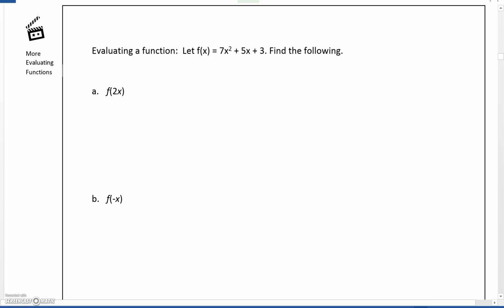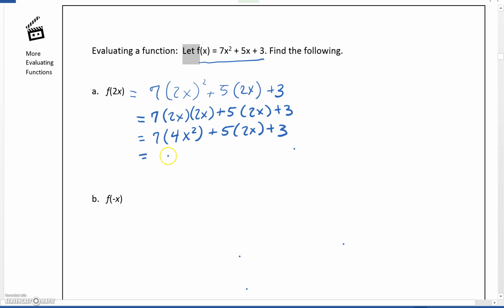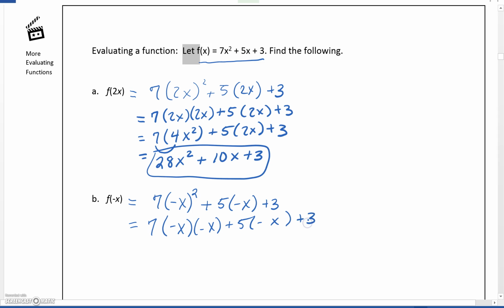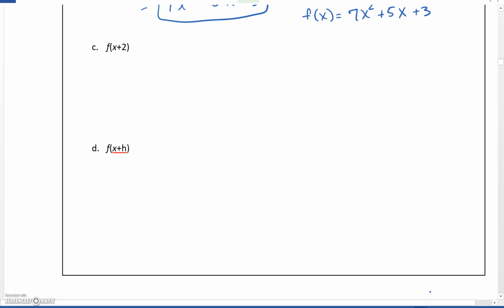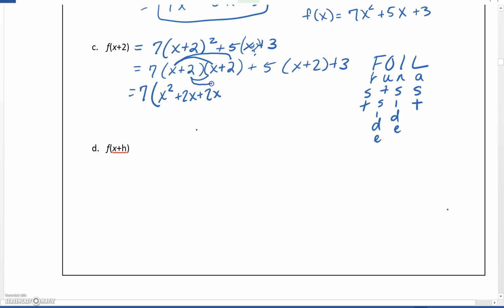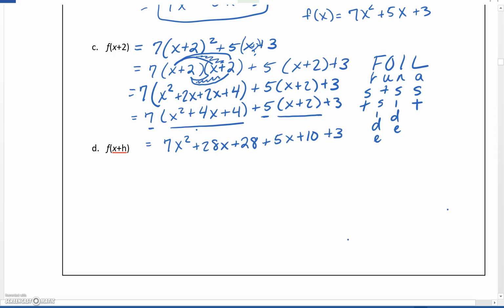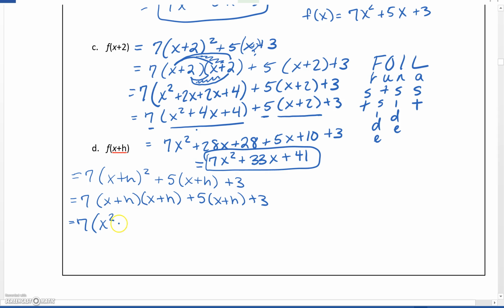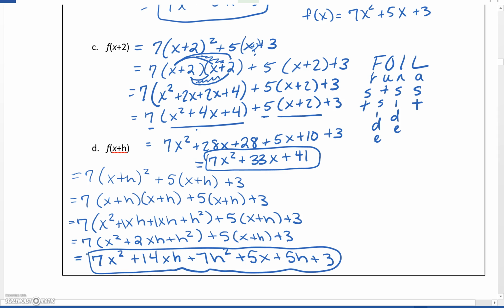More Evaluating Functions